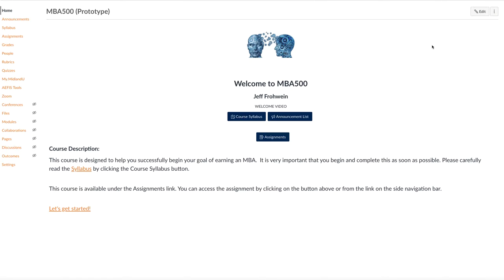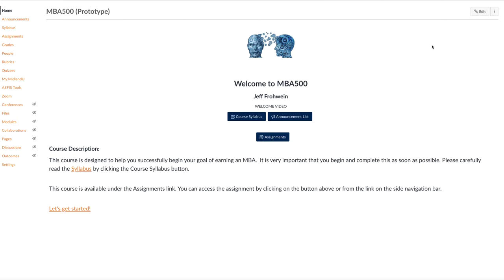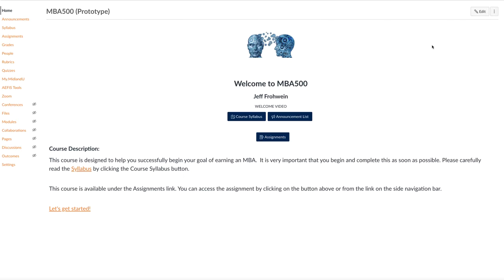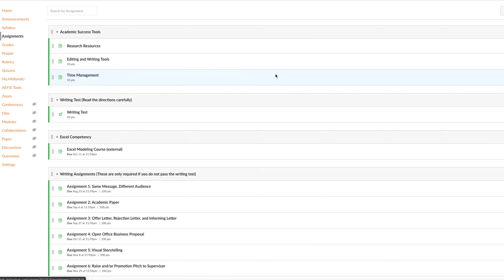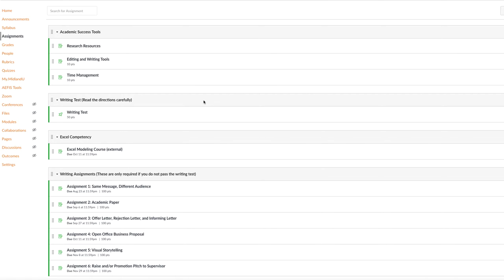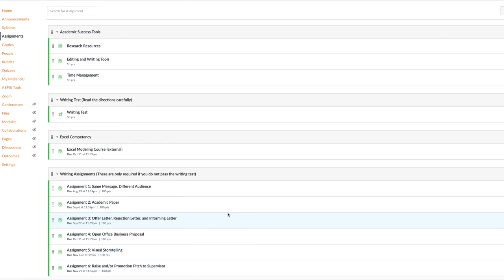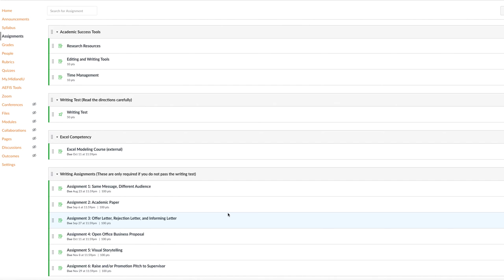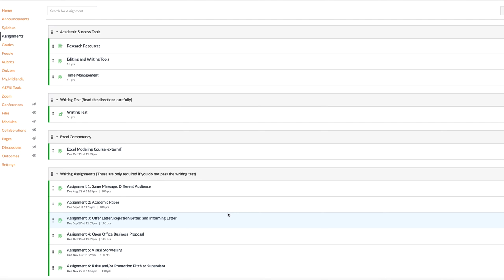Welcome To MBA500 Midland University